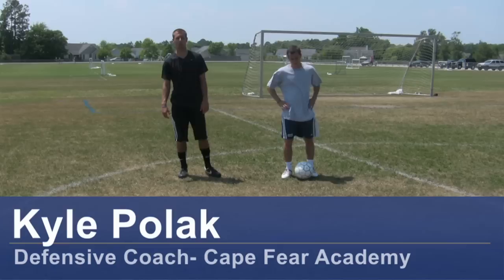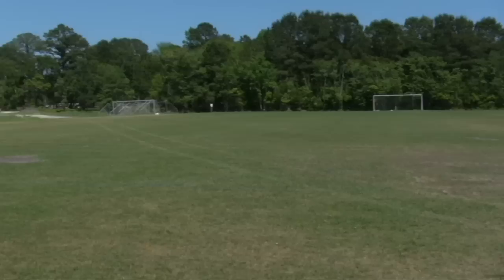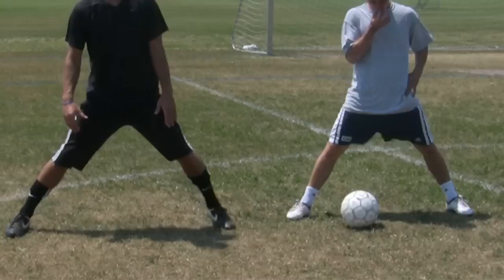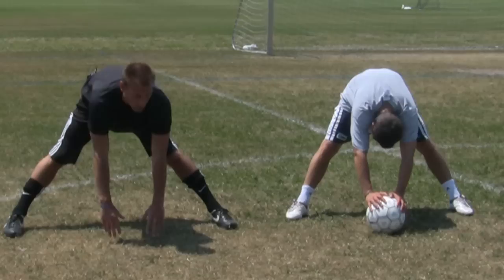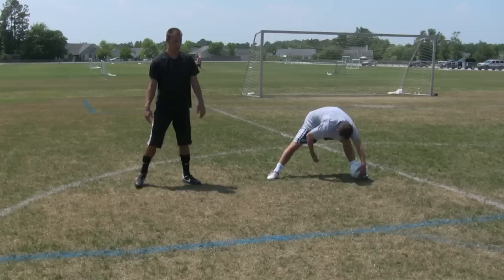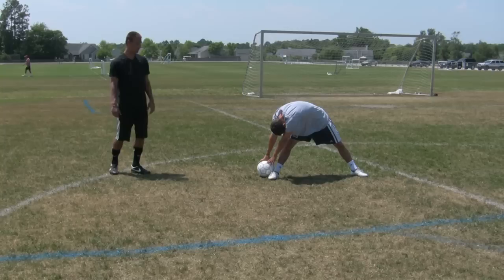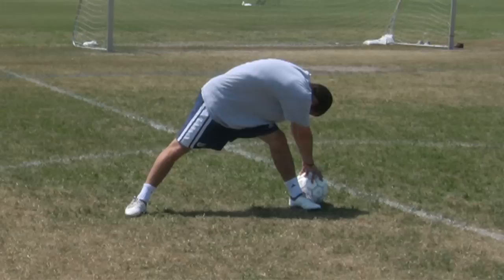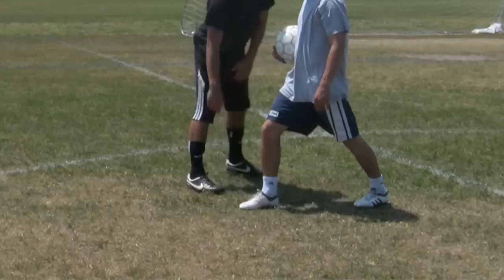Soccer Training & Drills : Soccer Training : Adult Soccer Training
When adults are training for soccer, it's important to stretch out before fully engaging in the sport. Find out how to stretch the groin, ankles and calves with help from a soccer coach in this free video on adult soccer training.

Bio: Kyle Polak has been playing soccer for more than 20 years.
Filmmaker: Reel Media LLC

Series Description: